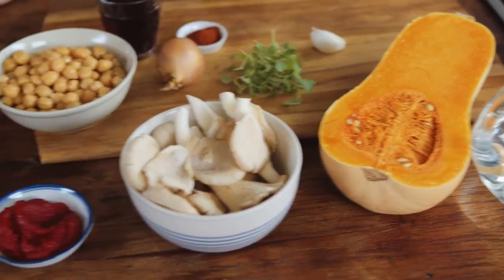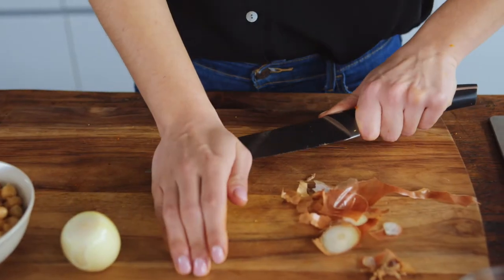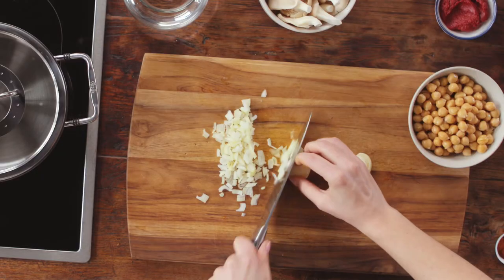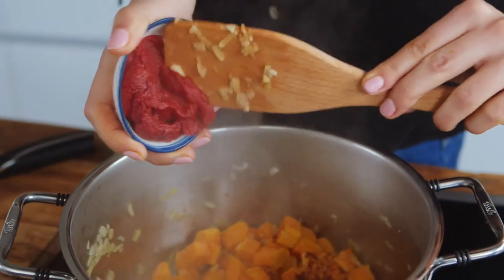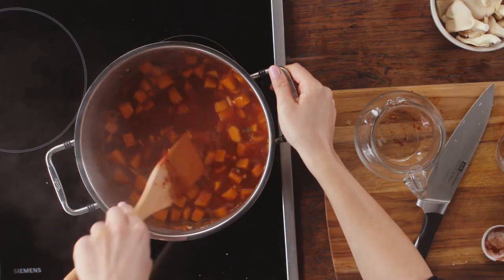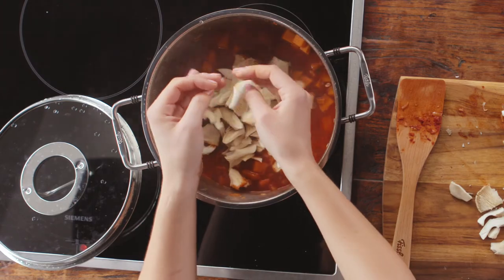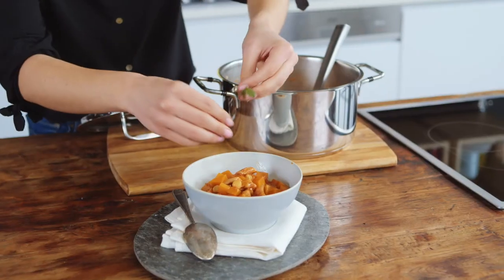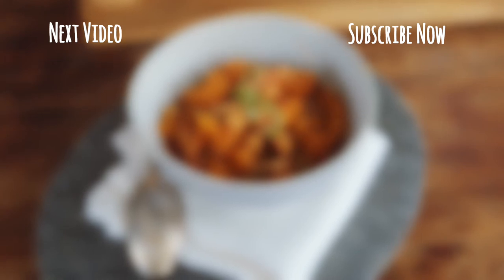Vegetarian One Pot Pumpkin Goulash with Chickpeas and Mushrooms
A delicious veg goulash recipe features a delicious blend of seasonal butternut squash with savory flavors of spicy paprika, oyster mushrooms and chickpeas. Easy to prepare in just 30 minutes, click through for a quick video highlighting the ease of this recipe.

The traditional Hungarian stew, which originated in medieval Hungary, is the ultimate in comfort food. Traditionally featuring cubes of meat, our vegetarian goulash version features the sweet and nutty flavor of butternut squash with chickpeas and mushrooms for a heartiness, then seasoned with spicy paprika creating a vegan goulash recipe that shines throughout the season.

Click on through to ►view our informative video showcasing how to make this Hungarian favorite.

✔ 1 lb butternut squash
✔ 6 oz oyster mushrooms
✔ 1 onion
✔ 1 clove of garlic
✔ 1 bunch of oregano
✔ 2 cups chickpeas
✔ 1/3 cup tomato purée
✔ 1 tsp spicy paprika powder
✔ Salt
✔ Pepper